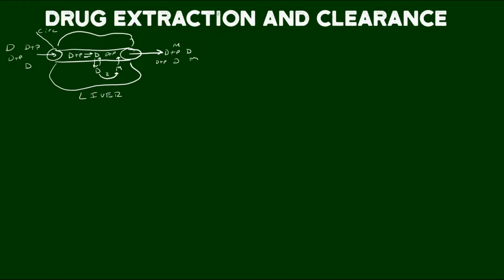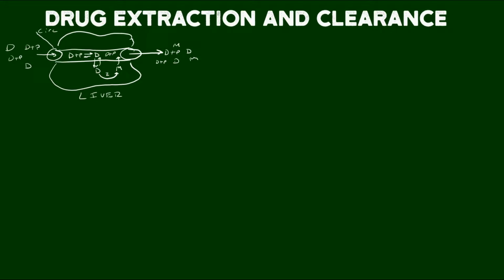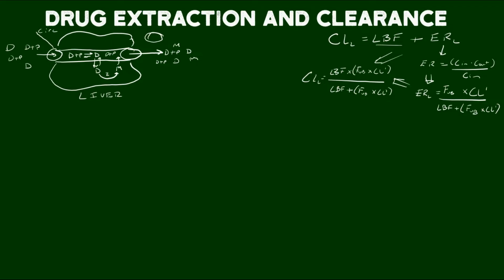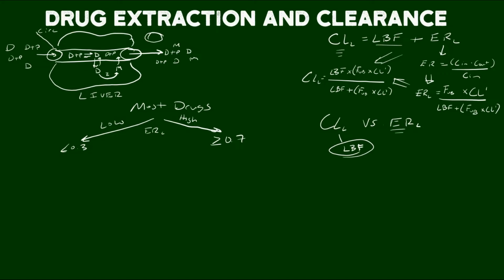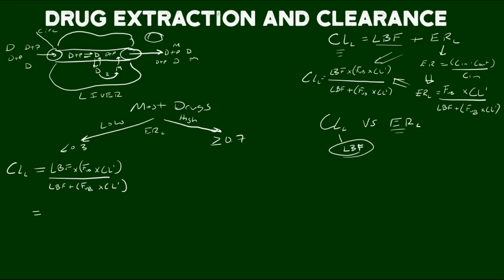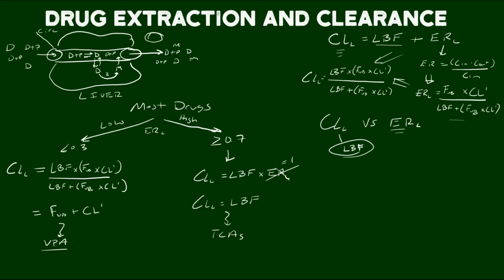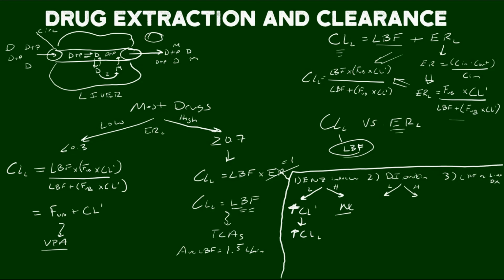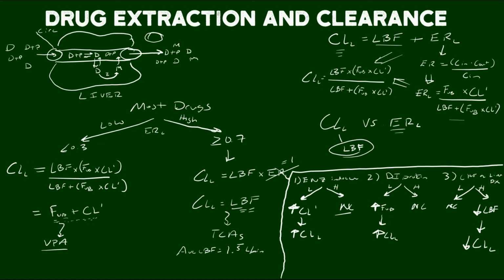Drug Clearance and Extraction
A review of the liver extraction and clearance a drug will undergo in the body and the effects of low extraction and high extraction scenarios.